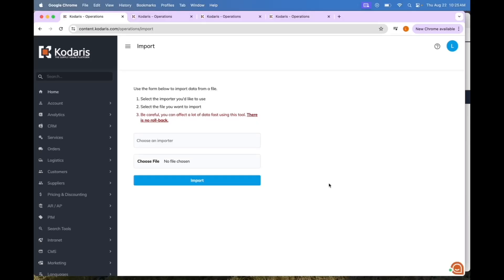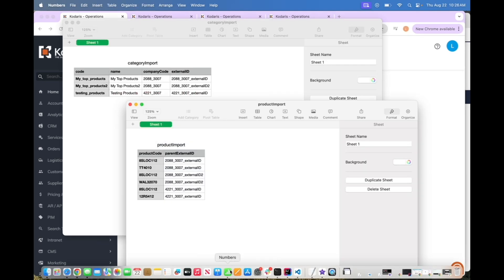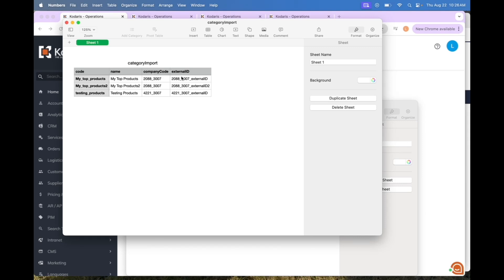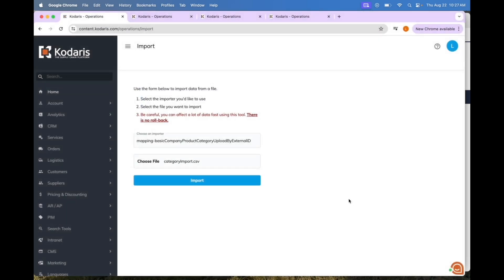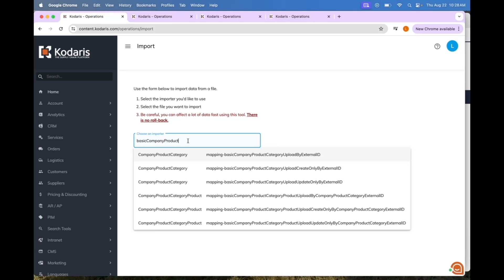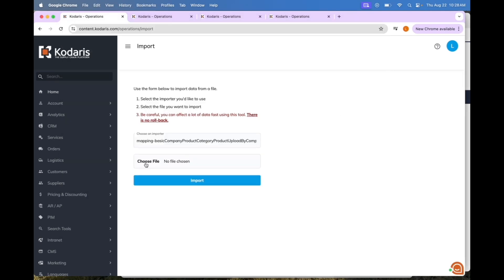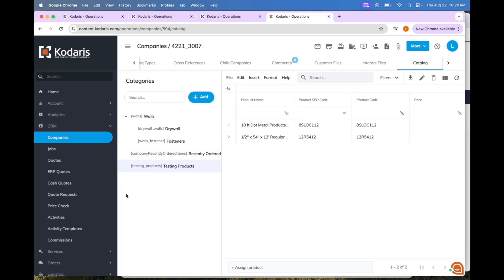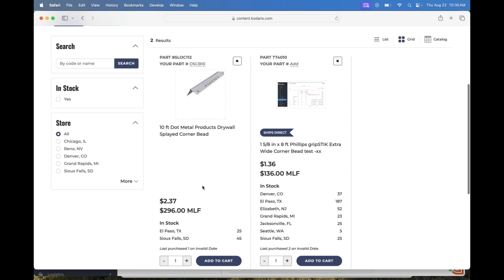Bulk Import Company Catalogs and Their Products